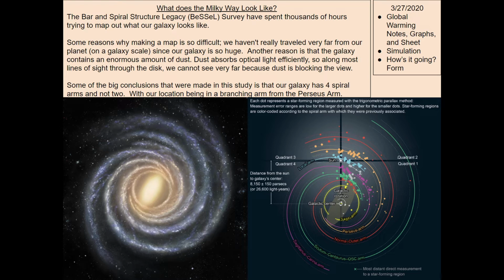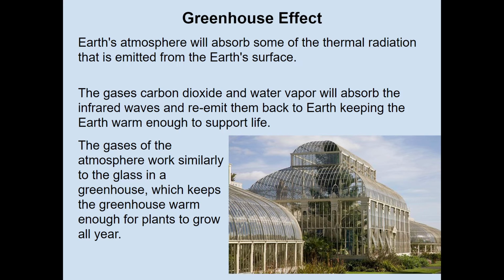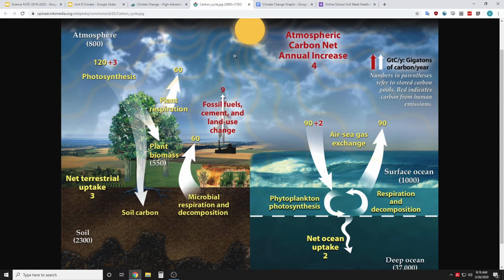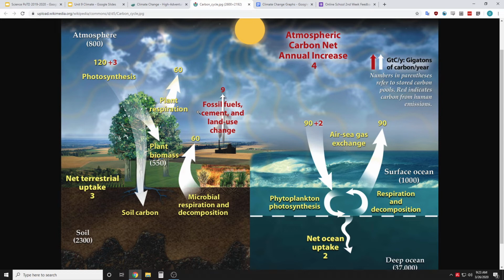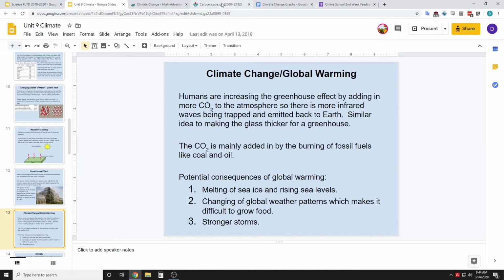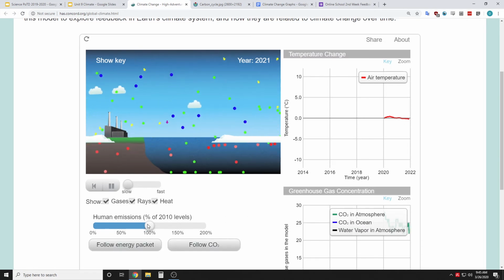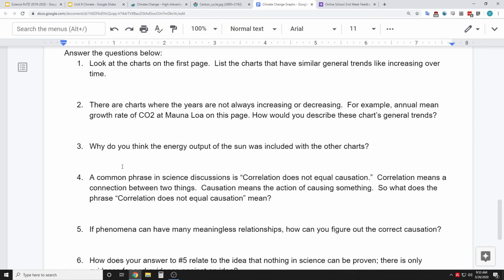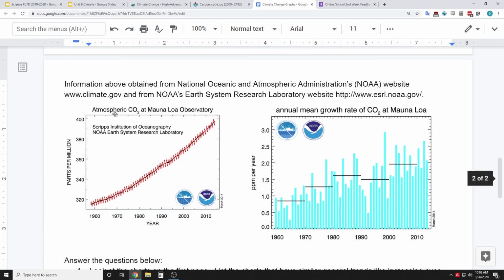Global Warming Screencast 3/27/20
PotD:  New Milky Way Picture, Long Global Warming Discussion